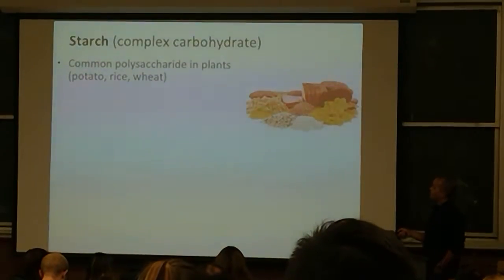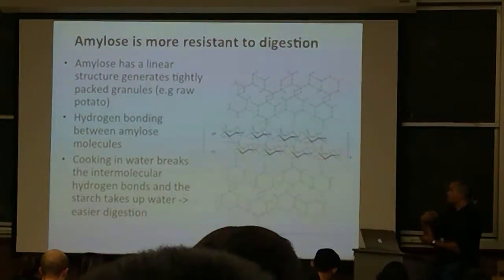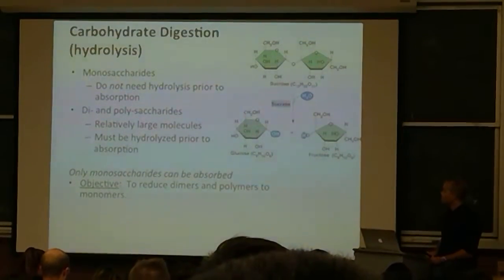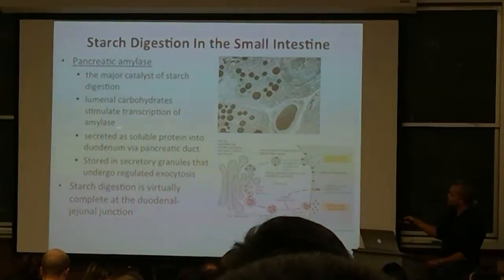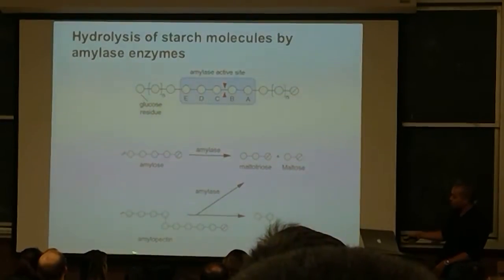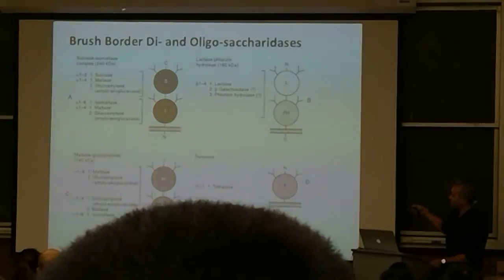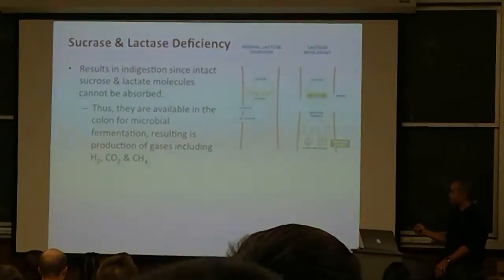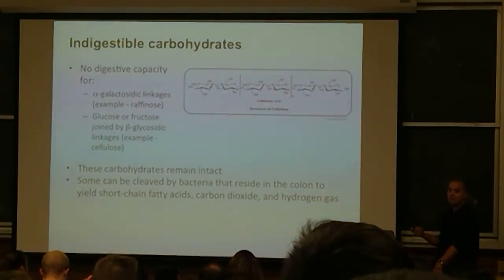NST 103 Lecture 3 Part 2